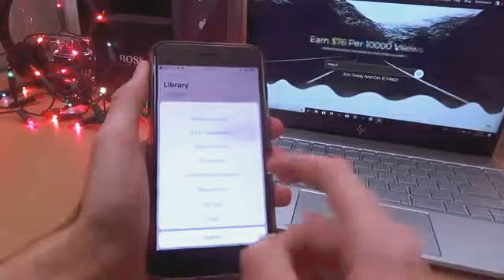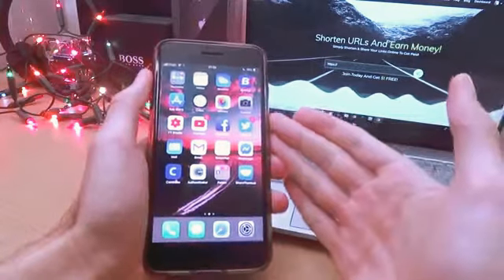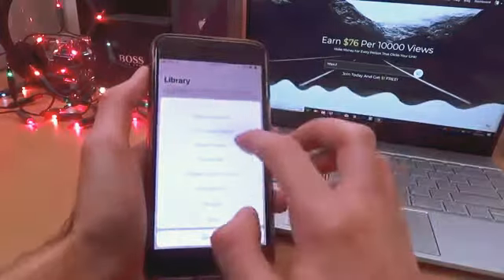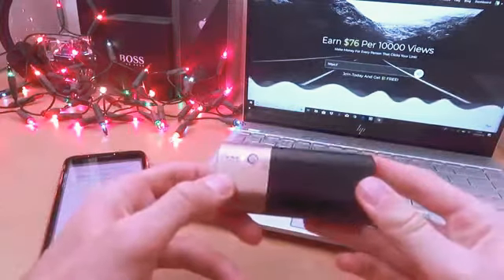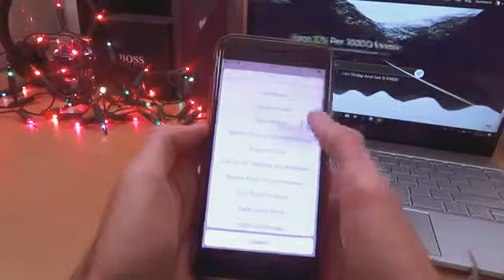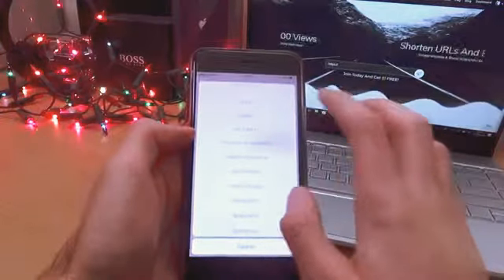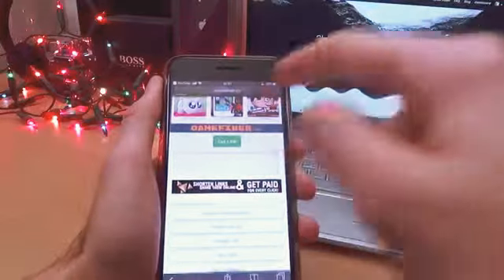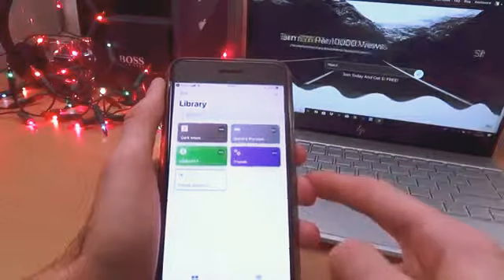Install 40+ Tweaks On Your iPhone Device Without A JAILBREAK! iTweak Siri Shortcuts iOS 12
cydia tweaks,
cydia tweaks ios 12,
cydia impactor,
cydia ios 12.1,
cydia ios 12.1.2,
cydia apps,
cydia 12.1.2,
cydia jailbreak,
cydia demo,
cydia android,
cydia alternatives,
cydia app tweaks,
cydia activator,
cydia account,
cydia ad blocker,
cydia app hacks,
cydia apps ios 11,
cydia auto clicker,
cydia best tweaks,
cydia barrel,
cydia best themes,
cydia best apps,
cydia best,
cydia bypass jailbreak detection,
cydia battery saver,
cydia benefits,
cydia bangla,
cydia best tweaks 9.3.5,
cydiacloud,
cydia crashing,
cydia carplay,
cydia clash of clans,
cydia cylinder,
cydia carrier unlock,
cydia crashing 10.3.3,
cydia crashing ios 11.4.1,
cydia connect ps4 controller,
cydia closed,
cydia c'est quoi,
cydia download ios,
cydia download ios 12.1,
cydia delete,
cydia dark mode,
cydia demo ios 12,
cydia download ios 12.1.2,
cydia download link,
cydia depends error,
cydia error,
cydia extender,
cydia electra,
cydia error fix,
cydia eraser ios 10.2,
cydia eraser ios 11.3.1,
cydia eraser error,
cydia error target packages configured multiple times,
cydia eraser ios 11,
dupla dan e cydia,
o que e cydia,
cydia e dan,
cydia abre e fecha,
cydia free,
cydia for ios 12,
cydia for android,
cydia for ios 12.1,
cydia for iphone,
cydia features,
cydia for ios 12.1.2,
cydia fortnite,
cydia free music,
cydia game hacks,
cydia game gem,
cydia guide,
cydia game tweaks,
cydia gravity tweak,
cydia gui only,
cydia game killer,
cydia game hacks repo,
cydia game sources,
cydia game cheats,
cydia hacks,
cydia hack games,
cydia how to use,
cydia hack games ios 11,
cydia home screen tweaks ios 11,
cydia hack apps,
cydia history,
cydia hack fortnite,
cydia hack sources,
cydia happiness,
cydia ios,
cydia impactor error,
cydia installer,
i cydia download,
cydia jailbreak ios 12,
cydia jailbreak ios 12.1.2,
cydia jailbreak ios 12.1,
cydia jailbreak tweaks,
cydia jailbreak 12.1.2,
cydia jailbreak iphone 6,
cydia jailbreak ios 12.1.1,
cydia jailbreak 12.1,
cydia jailbreak ios 12.1.3,
cydia key,
cydia khmer,
cydia keeps crashing,
cydia keyboard,
cydia kya hai,
cydia kiimo,
cydia kit,
cydia key for ios 7.1.2,
cydia kiimo repo,
cydia keyboard tweaks,
cydia login,
cydia link,
cydia linktunes,
cydia login problems,
cydia lockscreen tweaks ios 11.3.1,
cydia lockscreen,
cydia littlex,
cyndi lauper,
cydia like apps,
cydia login account ios 12,
cydia music,
cydia movie,
cydia missing,
cydia money hack,
cydia music app,
cydia music tweaks,
cydia messenger tweaks,
cydia membership,
cydia money,
cydia mods,
cydia not working,
cydia no computer,
cydia new update,
cydia not opening ios 10.3.3,
cydia not showing packages,
cydia not working ios 12.1,
cydia news,
cydia not working ios 10.3.3,
cydia not showing up,
cydia not open,
cydia on iphone,
cydia on ios 12,
cydia on iphone x,
cydia on ipad,
cydia on ios 12.1.2,
cydia on android,
cydia on iphone 6,
cydia on ios 12.1.4,
cydia on ios 12.1.1,
cydia on iphone 7,
como baixar o cydia,
como usar o cydia,
como desinstalar o cydia,
usando o cydia,
como ativar o cydia,
como obter o cydia,
cydia e o colar azul,
cydia password,
cydia packages,
cydia problem,
cydia pubg,
cydiapro,
cydia paid tweaks,
cydia passcode tweaks,
cydia para android,
cydia pokemon go,
cydia queue problem,
cydia queue tweak,
cydia quick,
cydia que es,
queen cydia,
que es cydia para iphone,
como quitar cydia,
cydia quellen,
cydia quellen hinzufügen deutsch,
cydia quellen ios 11,
q es cydia,
cydia remover,
cydia repos ios 12,
cydia review,
cydia ringtone tweaks ios 11,
cydia rootlessjb,
cydia repos ios 11.4,
cydia revoke,
cydia repos ios 10.3.3,
cydia retroarch,
r play cydia,
cydia shut down,
cydia substrate,
cydia shortcut,
cydia sources ios 9.3.5,
cydia snapchat,
cydia sources ios 12,
cydia sources ios 11.4.1,
cydia sources ios 11,
cydia spy apps,
cydia ne s'ouvre plus,
cydia tweaks ios 11.4.1,
cydia tweaks ios 11,
cydia tweaks 11.4.1,
cydia tutorial,
cydia tweaks without jailbreak,
cydia themes ios 12,
cydia update,
cydia use,
cydia url,
cydia untethered,
cydia unc0ver,
cydia upgrade,
cydia url list,
cydia update fix,
cydia unable to purchase,
cydia username and password,
cydia vpn,
cydia volume hud,
cydia video editor,
cydia voice changer,
cydia video star,
cydia vshare,
cydia volume amplifier ios 11,
cydia volume tweak,
cydia vpn tweak ios 11,
cydia vs sileo,
cydia widgets,
cydia winterboard,
cydia with computer,
cydia windows 10,
cydia won't open ios 11,
cydia whatsapp,
cydia website,
cydia wallpaper,
cydia walkthrough,
cydia without computer ios 12,
cydia xmodgames ios 11,
cydia xs max,
cydia xenhtml widgets,
cydia xenhtml,
cydia xmodgames,